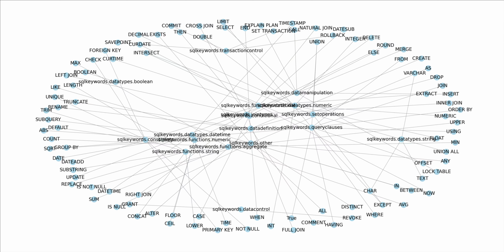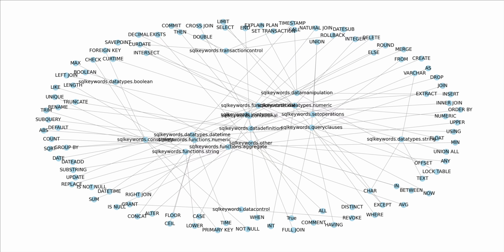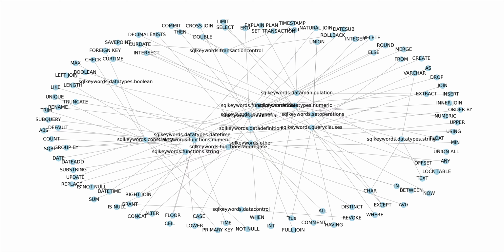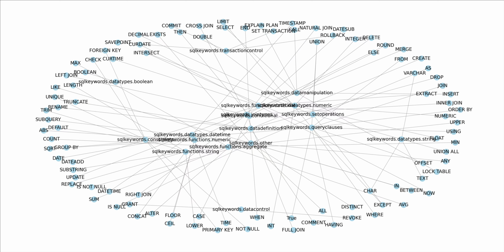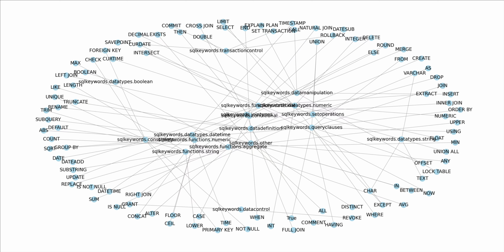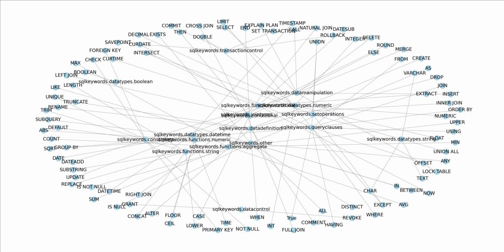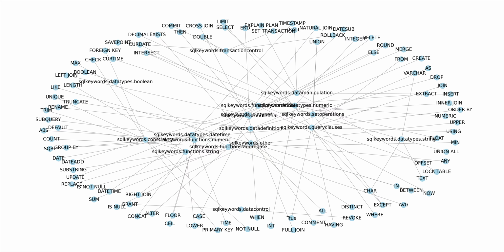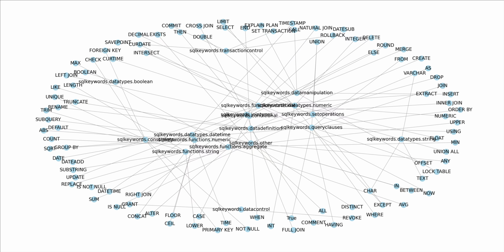Brief explanation of each category of SQL keywords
Certainly! Here's a brief explanation of each category of SQL keywords:

### 1. Data Definition
- **CREATE**: Creates new database objects (tables, views, indexes).
- **ALTER**: Modifies existing database objects (tables, views, columns).
- **DROP**: Deletes database objects (tables, views, indexes).
- **TRUNCATE**: Removes all records from a table.
- **RENAME**: Renames a database object.
- **COMMENT**: Adds comments to database objects.

- **SELECT**: Retrieves data from one or more tables.
- **INSERT**: Inserts new records into a table.
- **UPDATE**: Modifies existing records in a table.
- **DELETE**: Deletes records from a table.
- **MERGE**: Conditionally inserts or updates data in a table.
- **CALL**: Executes a stored procedure or function.
- **EXPLAIN PLAN**: Analyzes how a query will be executed.
- **LOCK TABLE**: Controls concurrency by locking tables.

### 3. Transaction Control
- **COMMIT**: Saves changes permanently.
- **ROLLBACK**: Reverts changes since the last commit.
- **SAVEPOINT**: Sets a point to which transactions can be rolled back.
- **SET TRANSACTION**: Sets characteristics for the transaction.

### 4. Data Control
- **GRANT**: Provides privileges to database users.
- **REVOKE**: Removes privileges from database users.

### 5. Query Clauses
- **WHERE**: Filters rows based on conditions.
- **FROM**: Specifies tables from which to retrieve data.
- **JOIN**: Combines rows from two or more tables.
- **ON**: Specifies join conditions.
- **USING**: Specifies columns for join conditions.
- **GROUP BY**: Groups rows that have the same values.
- **HAVING**: Filters groups based on conditions.
- **ORDER BY**: Sorts the result set.
- **LIMIT**: Limits the number of rows returned.
- **OFFSET**: Skips a specified number of rows.
- **UNION**: Combines the results of two or more SELECT statements.
- **INTERSECT**: Returns the intersection of the results of two SELECT statements.
- **EXCEPT**: Returns the difference between the results of two SELECT statements.

### 6. Conditional
- **CASE**: Defines conditional logic.
- **WHEN**: Specifies conditions in a CASE statement.
- **THEN**: Specifies the result if the condition is true.
- **ELSE**: Specifies the result if no conditions are true.
- **END**: Ends the CASE statement.

### 7. Join Types
- **INNER JOIN**: Returns rows when there is a match in both tables.
- **LEFT JOIN**: Returns all rows from the left table and matched rows from the right table.
- **RIGHT JOIN**: Returns all rows from the right table and matched rows from the left table.
- **FULL JOIN**: Returns rows when there is a match in one of the tables.
- **CROSS JOIN**: Returns the Cartesian product of the tables.
- **NATURAL JOIN**: Performs a join using all columns with the same name.

- **UNION**: Combines the result sets of two or more SELECT statements.
- **UNION ALL**: Combines the result sets of two or more SELECT statements (including duplicates).
- **INTERSECT**: Returns the intersection of two SELECT statements.

### 9. Functions
- **Aggregate**: Functions that operate on a set of values and return a single value (e.g., AVG, COUNT, MAX).
- **String**: Functions that manipulate string values (e.g., CONCAT, SUBSTRING).
- **Date/Time**: Functions that manipulate date and time values (e.g., NOW, EXTRACT).
- **Numeric**: Functions that operate on numeric values (e.g., ABS, ROUND).

### 10. Constraints
- **PRIMARY KEY**: Ensures uniqueness of each row in a table.
- **FOREIGN KEY**: Establishes a link between data in two tables.
- **UNIQUE**: Ensures all values in a column are unique.
- **NOT NULL**: Ensures a column cannot have NULL values.
- **CHECK**: Enforces a condition on a column.
- **DEFAULT**: Specifies a default value for a column.

- **Numeric**: Data types that store numeric values (e.g., INT, DECIMAL).
- **String**: Data types that store character strings (e.g., VARCHAR, TEXT).
- **Date/Time**: Data types that store date and time values (e.g., DATE, TIMESTAMP).
- **Boolean**: Data type that stores true/false values (e.g., BOOLEAN).

### 12. Other
- **AS**: Renames a column or table with an alias.
- **DISTINCT**: Returns unique values.
- **EXISTS**: Tests for the existence of any rows in a subquery.
- **IN**: Specifies multiple values for a WHERE clause.
- **LIKE**: Searches for a specified pattern in a column.
- **IS NULL**: Tests for NULL values.
- **IS NOT NULL**: Tests for non-NULL values.
- **BETWEEN**: Specifies a range of values.
- **ANY/ALL**: Compares a value to a set of values or results from a subquery.
- **SUBQUERY**: A SELECT statement nested within another SQL statement.

These keywords provide the foundation for querying and manipulating data in relational databases using SQL.